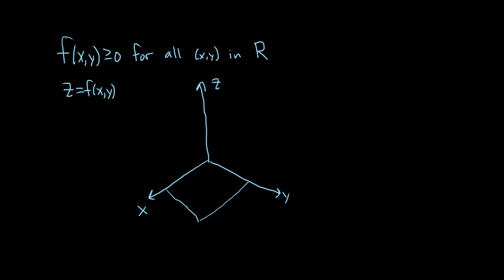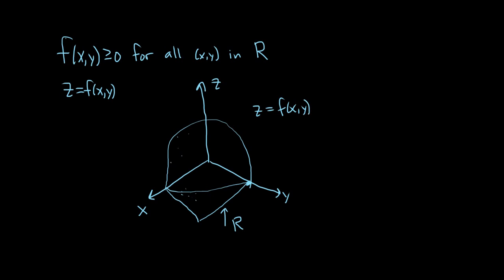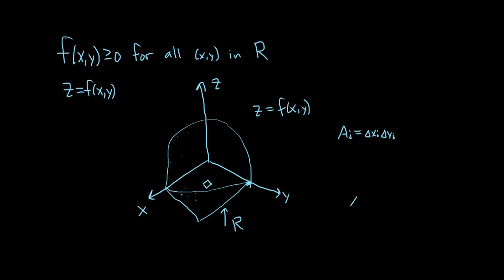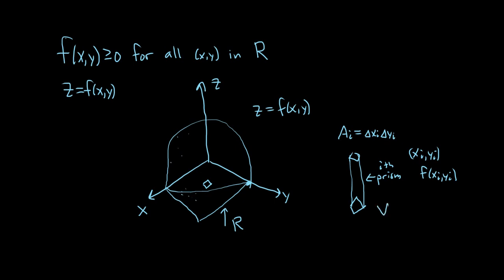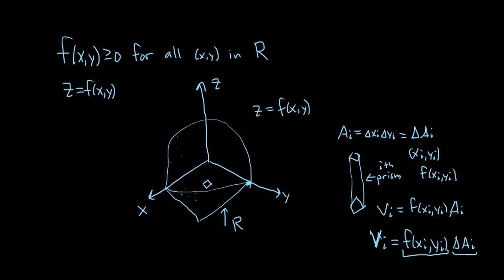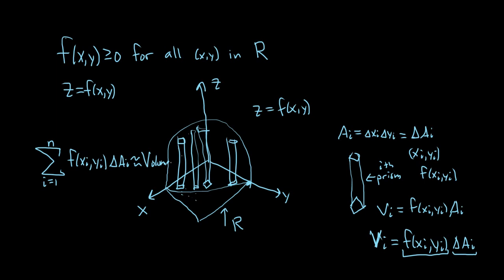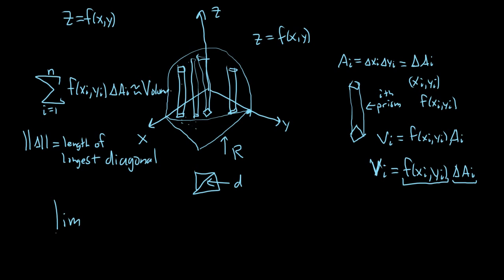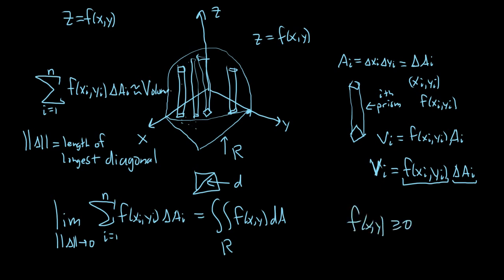Double Integrals in Calculus 3 - Complete Construction from Scratch